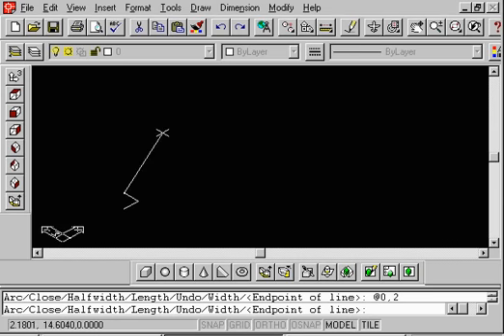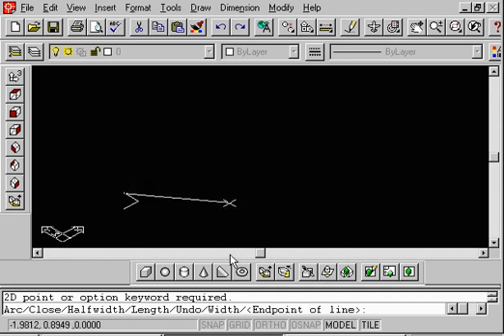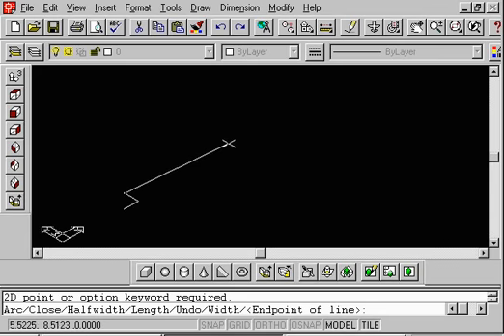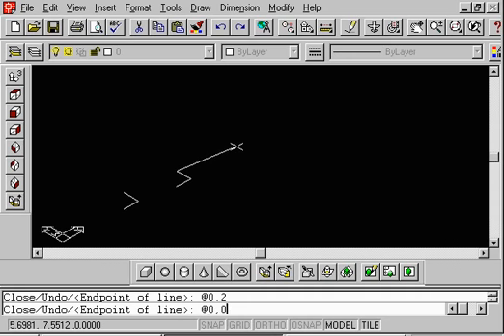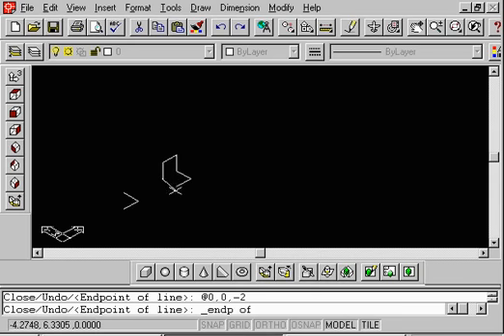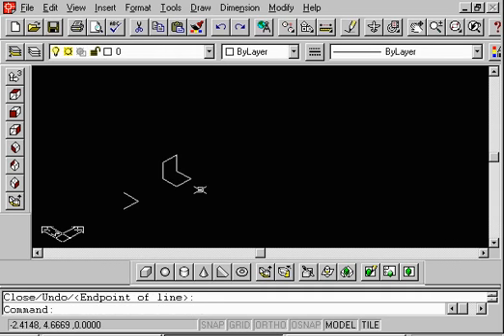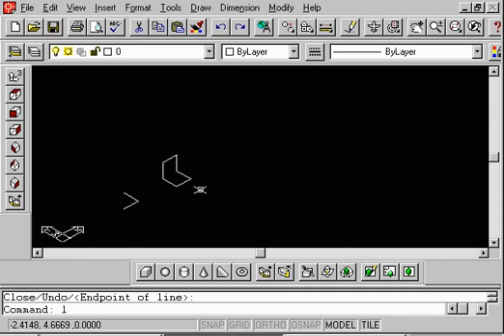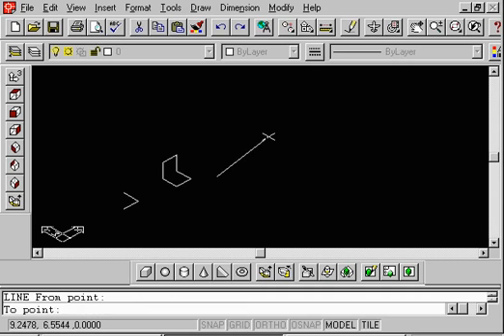1.4.4.1 AutoCAD 3D R14 - 2008 Advantages Of 3D Polyline Vs 2D Polyline Disadvantage Modify Draw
From SofTutor for AutoCAD R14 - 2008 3D - this legacy product shows AutoCAD functionality works with R14, 2000, 2000i, 2002, 2004, 2005, 2006, 2007 & 2008 .  Some commands may still function properly with today's versions if you set the AutoCAD workspace to "Classic AutoCAD". Newer versions of SofTutor can be purchased for as little as $99/year.